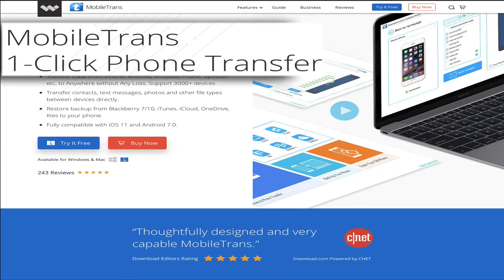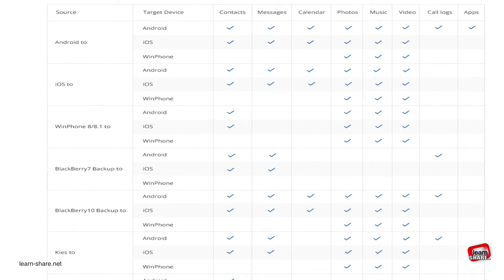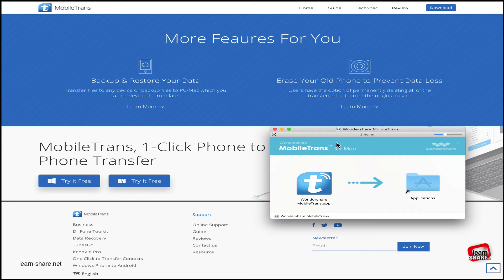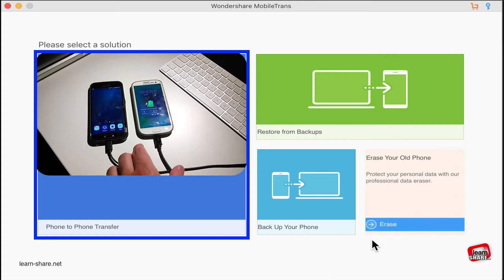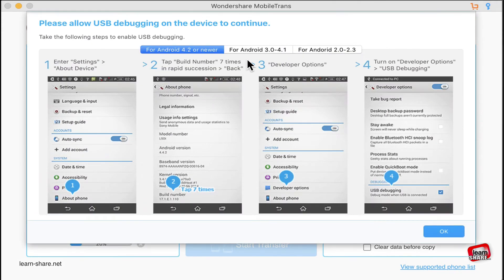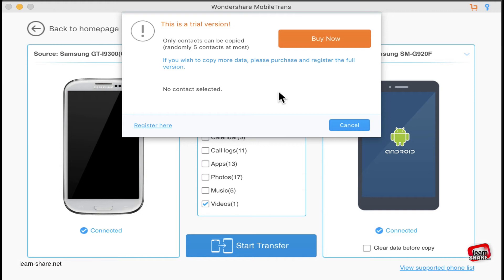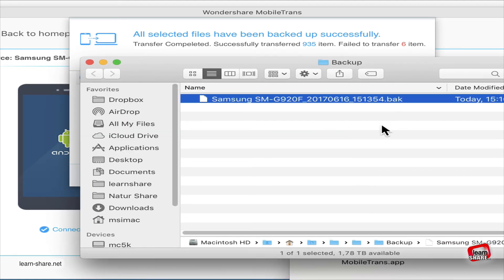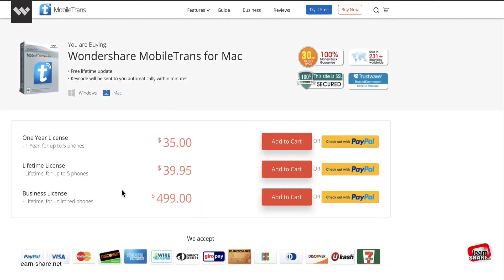MobileTrans 1-click Phone Transfer App - Smartphone File Transfer Application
Mobile File Transfer App, phone to phone data transfer. Wondershare MobileTrans 1-click Phone Transfer. It's an Application that transfers phone files. If you need to transfer Data files from iPhone to Android, windows phone or even Symbian mobile systems.

A very useful App that works perfectly with the most know mobile brands, and it’s compatible with the major phone providers. MobileTrans helps you to transfer or backup your phone data, you can transfer text messages, contacts, photos and other file types between devices. It’s Fast and reliable, easy to use with its intuitive process.